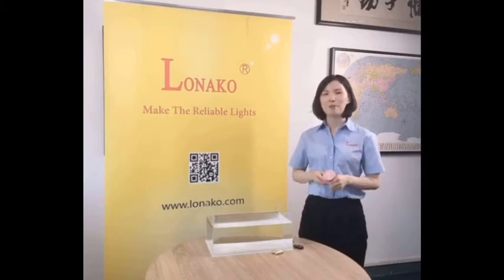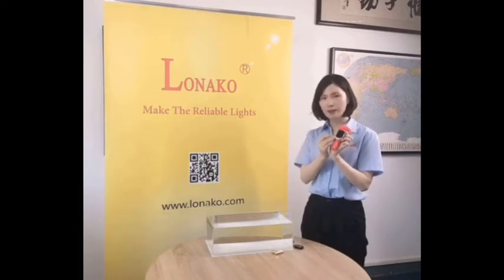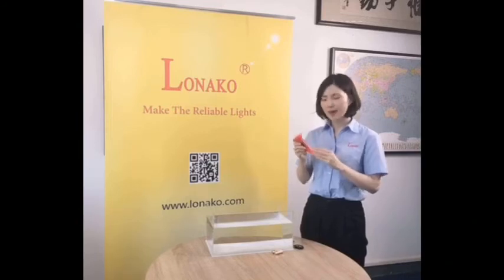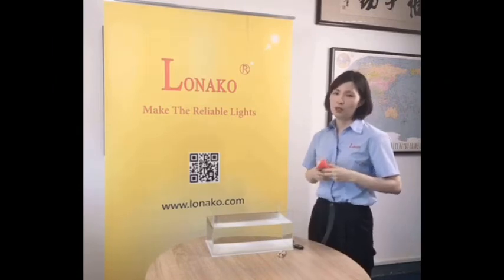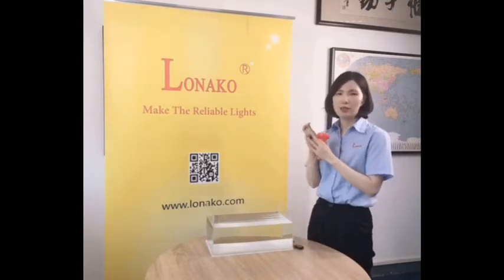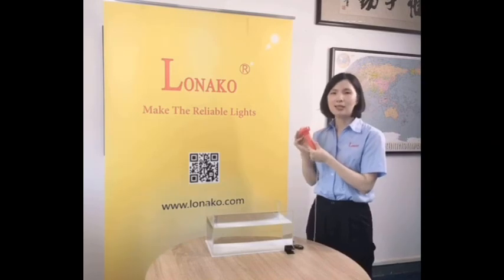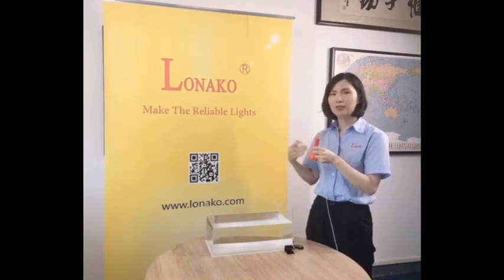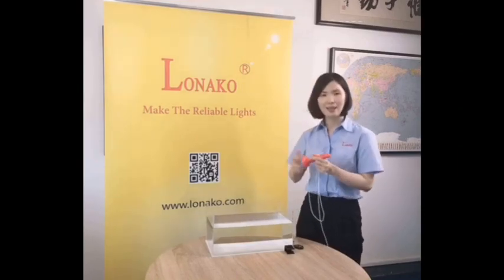Most compact SOLAS Lifebuoy indicating signal light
lonako LNK-LB-02B type, most compact alkaline battery lifebuoy light.
Only palm size, 20+hrs working time, 2.0 cd light intensity.
76 meters drop height !!!